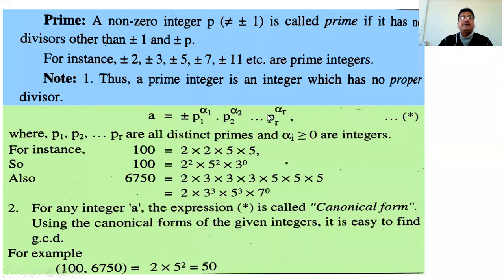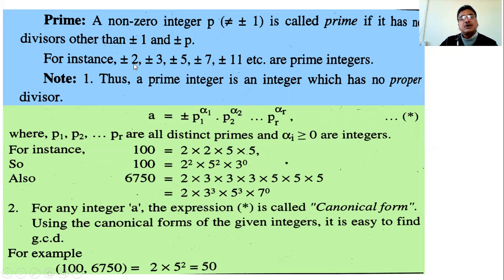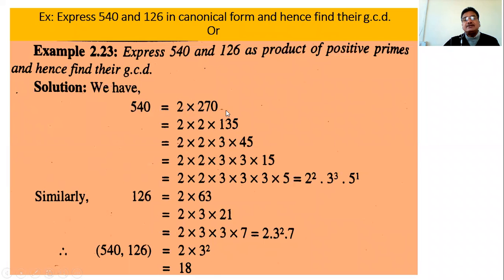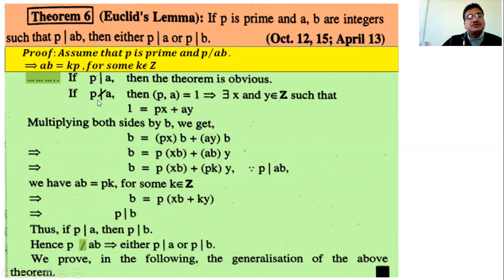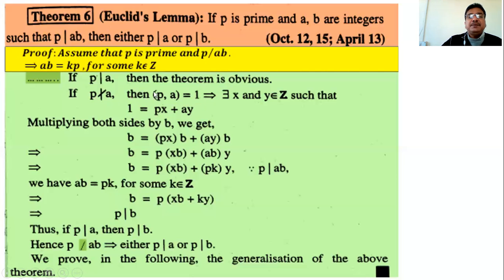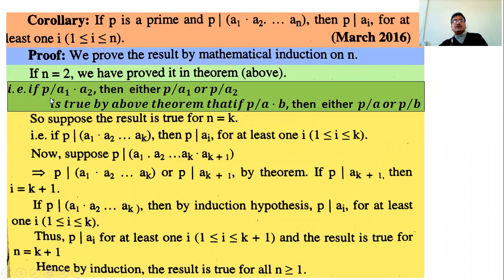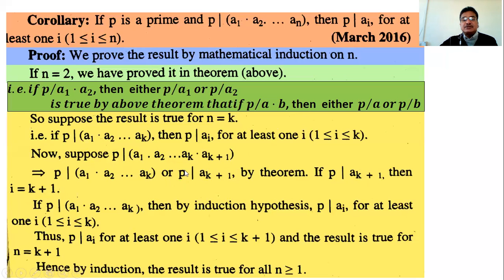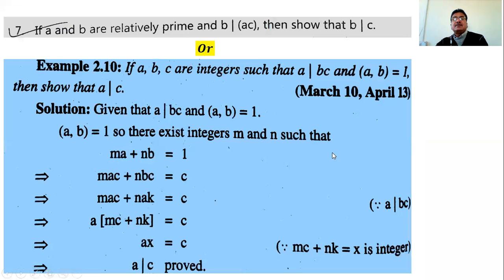22.F.Y.B.Sc.Integers-11Dr.B.D.Gavhane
Euclid's Lemma, its proof and Examples